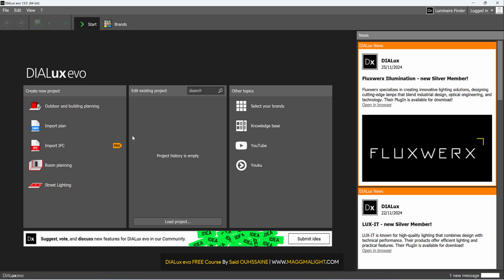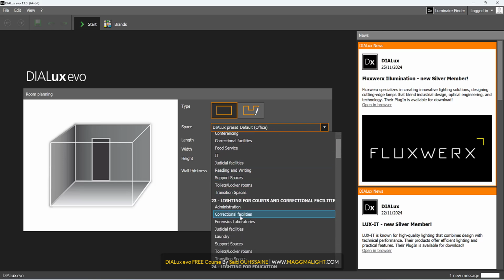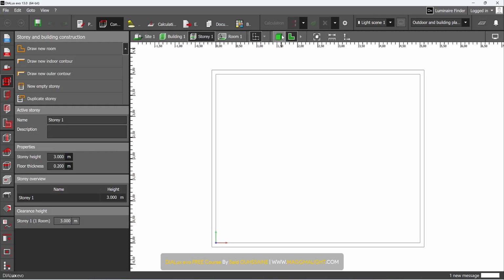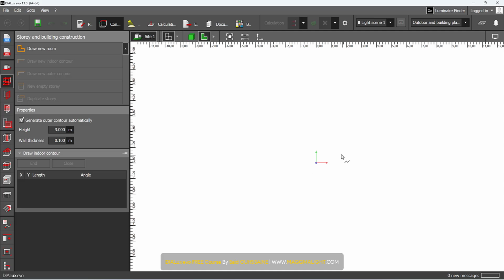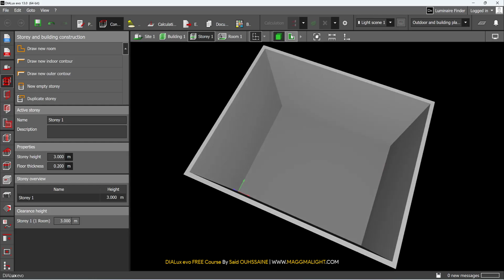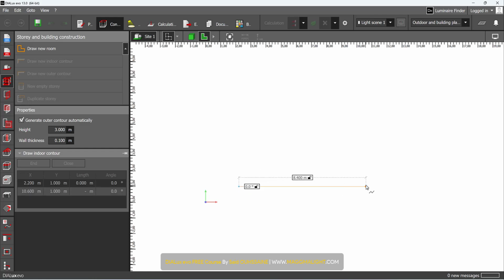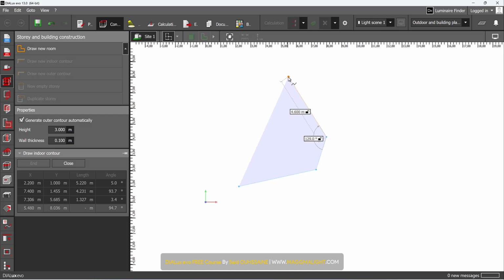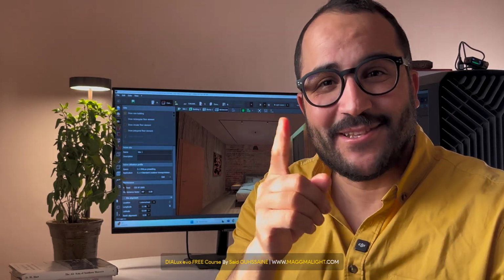8 - DIALux evo FREE Course : CREATING A NEW ROOM